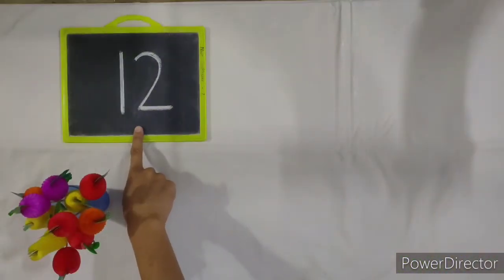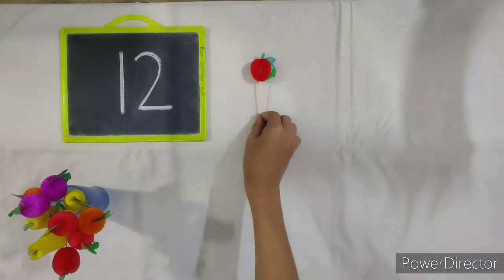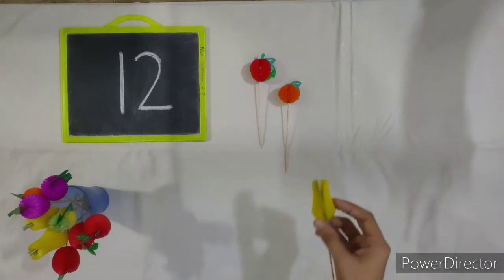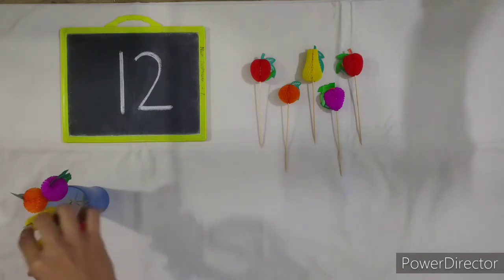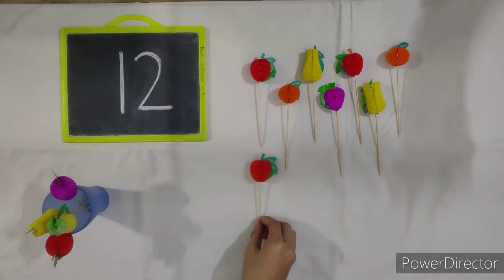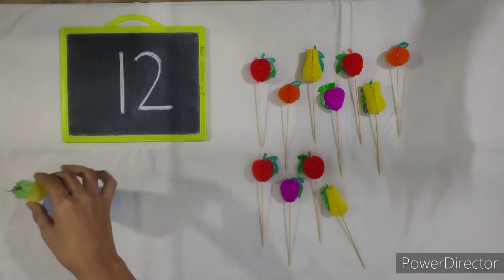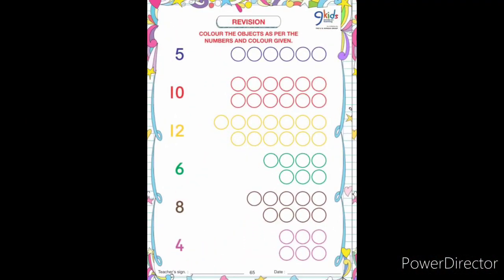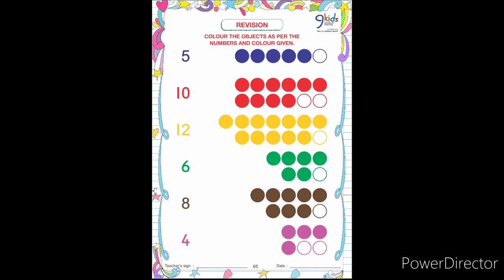9Kids | Nursery | Maths | NO - 11 to 15 | Week 33 | Session 2